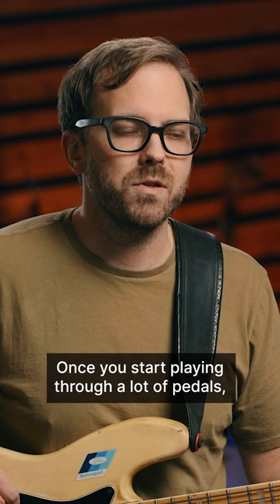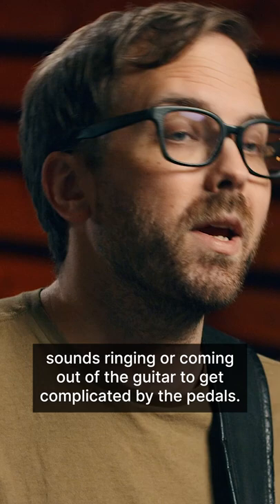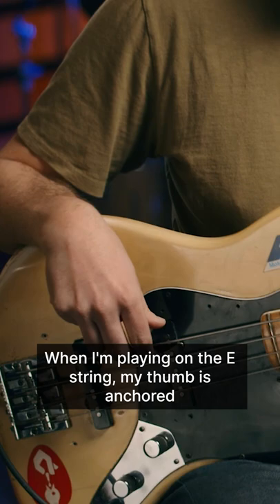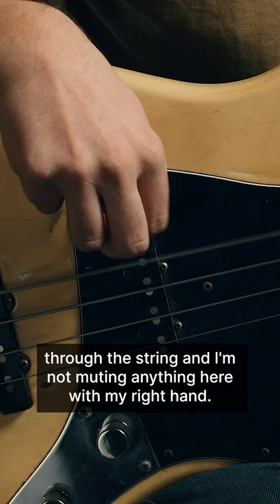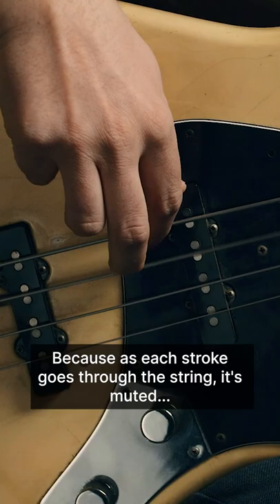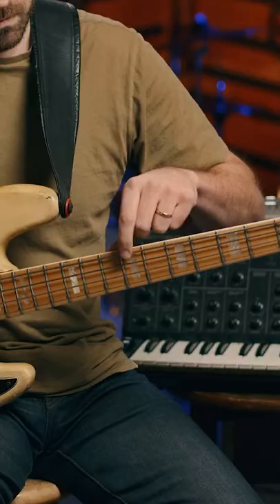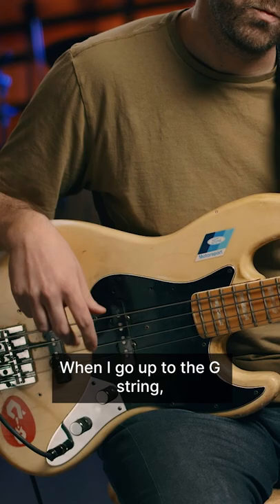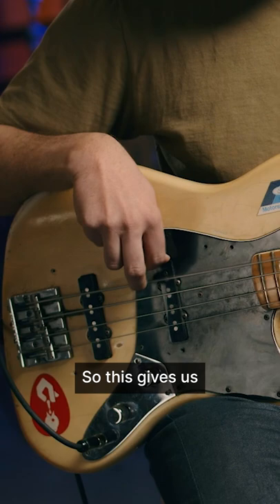The Ultimate String Muting Technique (w/John Davis)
The incredible John Davis will teach you how to mute open strings to avoid unnecessary noise.

This clip is from John's BRAND NEW SBL course "A Bass Player's Guide to Electronic Music", now available on the SBL website.